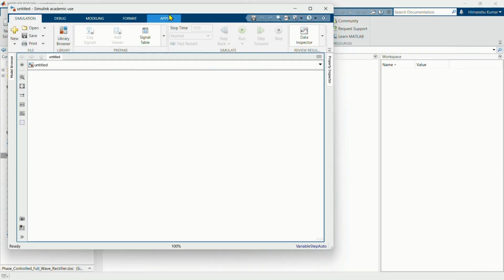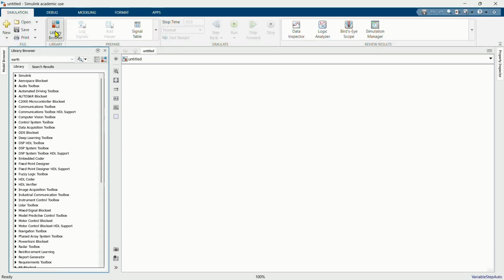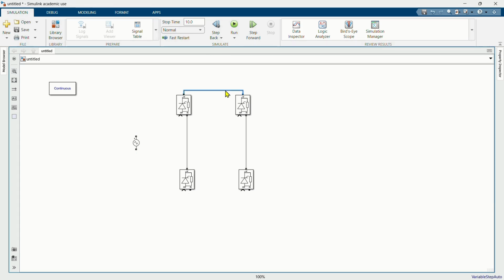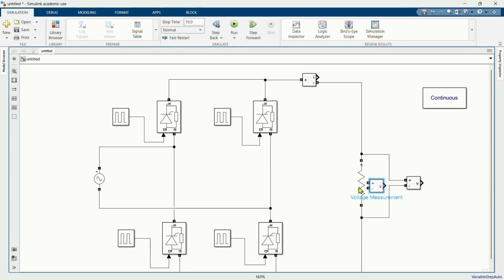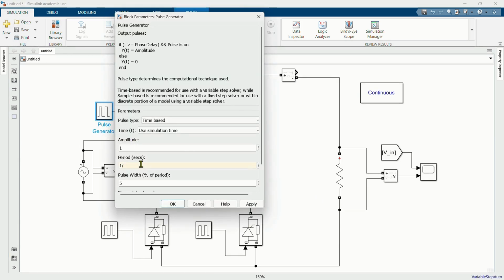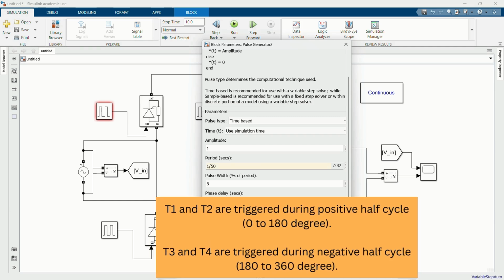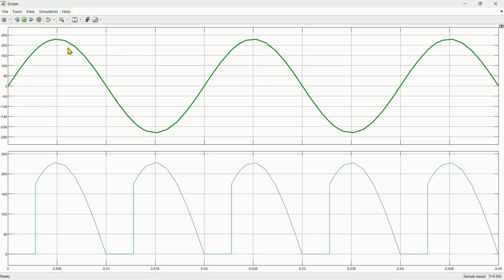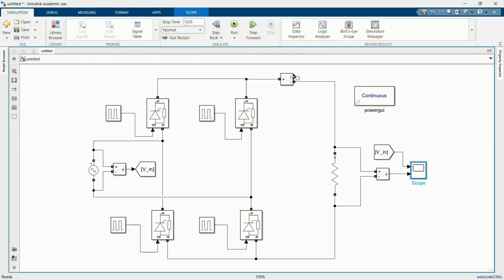Single-Phase Full Wave Controlled Rectifier - Theory and Operation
Welcome to our video on the Full Wave Controlled Rectifier using thyristors (SCRs). This video covers the working principle, waveforms, and MATLAB/Simulink simulation of a full-wave controlled rectifier for both resistive and inductive loads.

📘 In This Video, You Will Learn:
What is a full wave controlled rectifier?

How SCRs are used to control the output voltage

Firing angle and its effect on output

Output voltage and current waveforms

Simulink implementation step-by-step

Real-life applications and advantages

🛠️ Tools Used:
MATLAB/Simulink
SCR (Thyristor) blocks
Pulse generator (for firing control)

💡 Applications:
1. DC motor control
2. Battery charging
3. Industrial power supplies